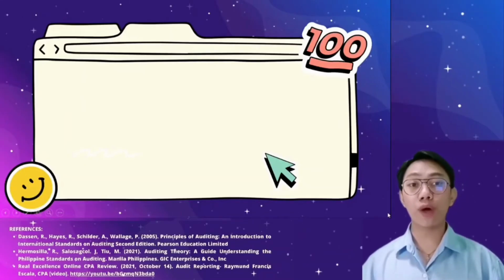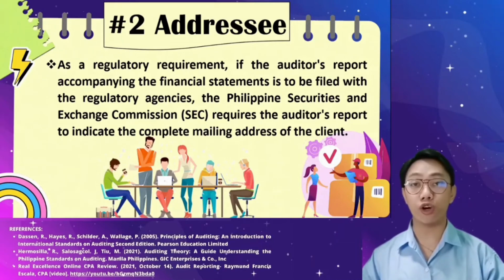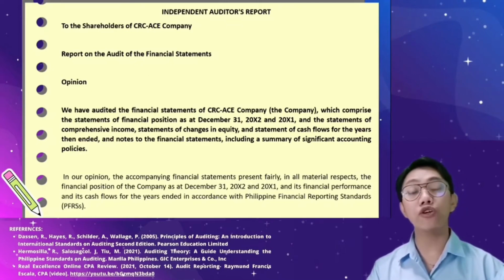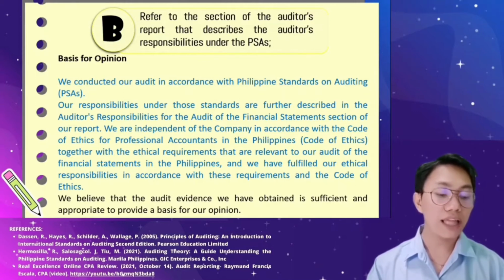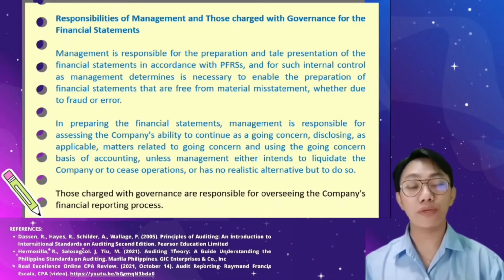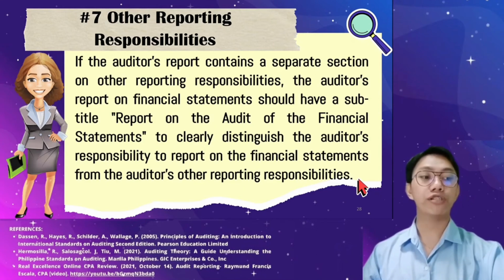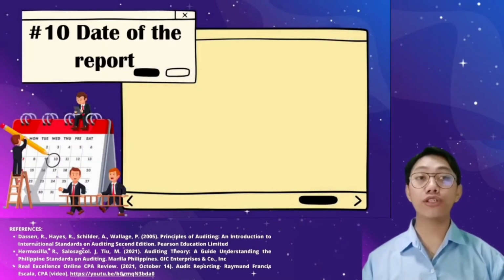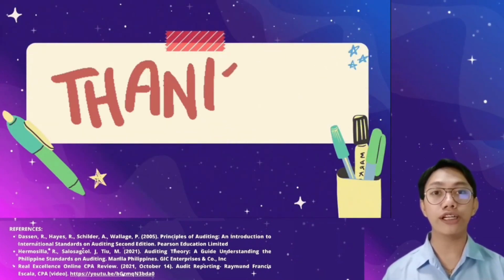Chapter 12.3- Basic Elements of the Auditor's Report